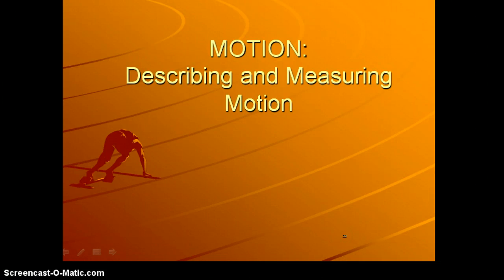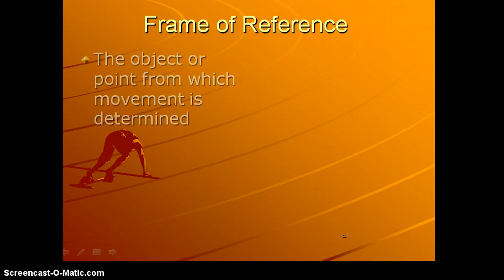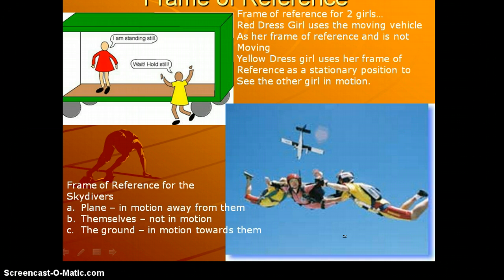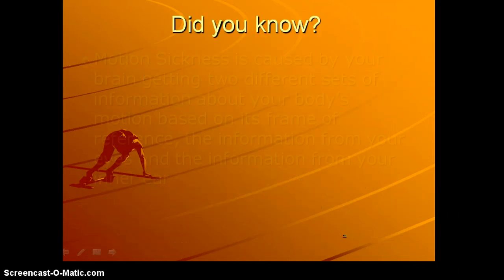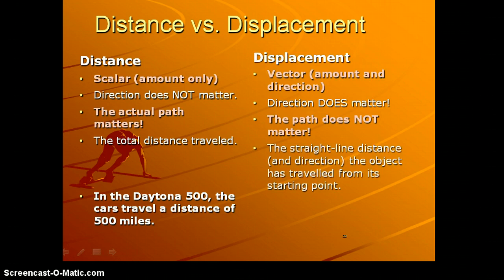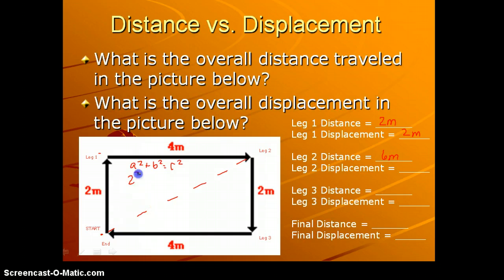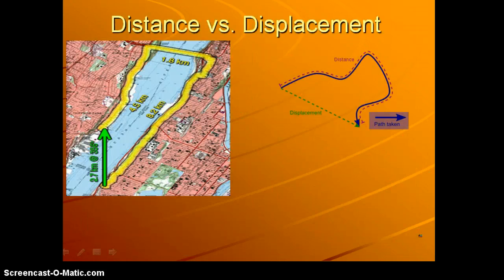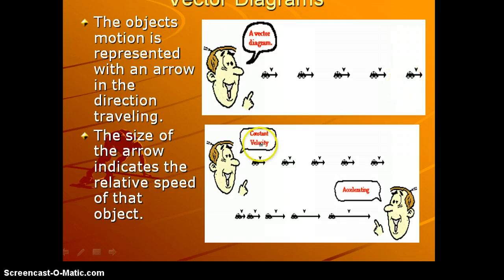Physical Science Measuting Motion Intro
Distance versus Displacement, Reference Points to describe motion, and Vector Diagrams